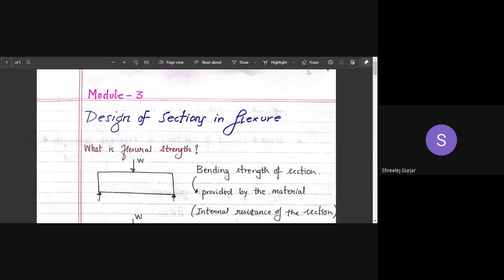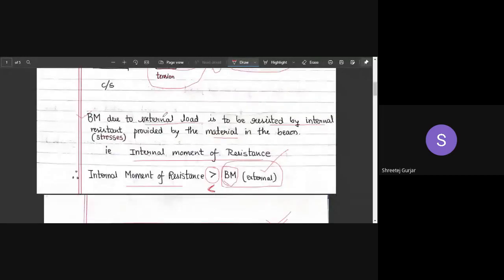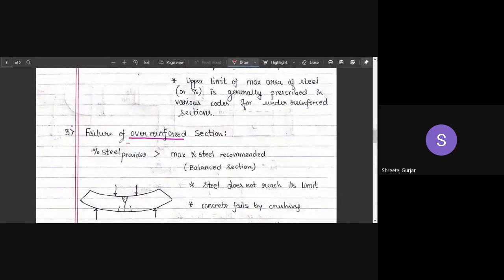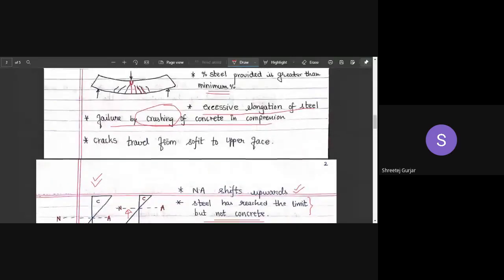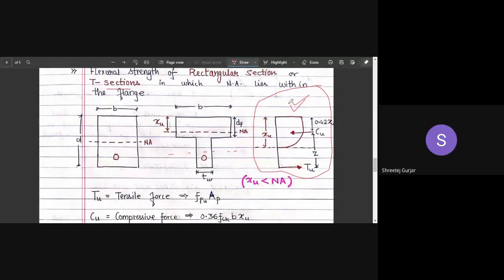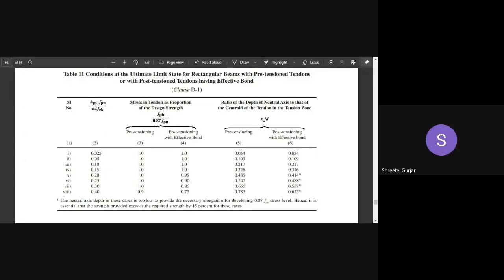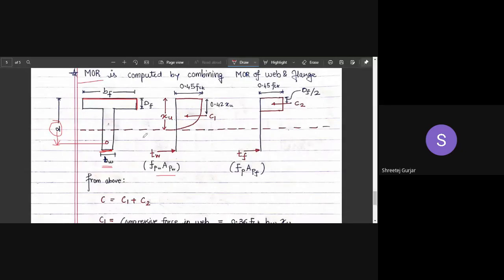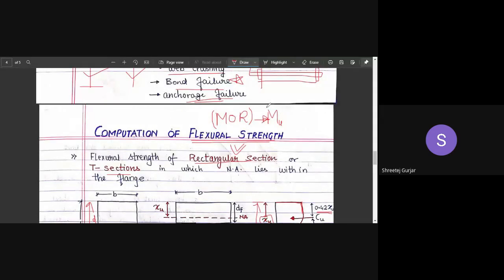JCE CV Design of Prestressed Concrete elements(17CV82) 3.1 Flexural strength of PSC beams